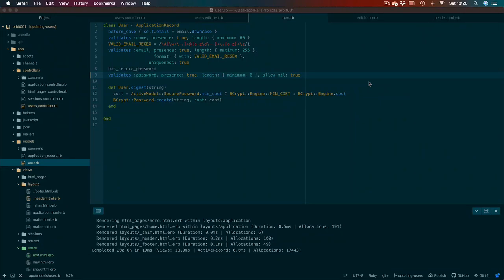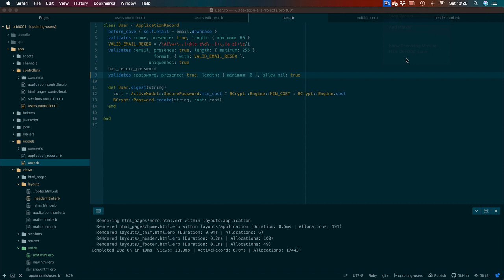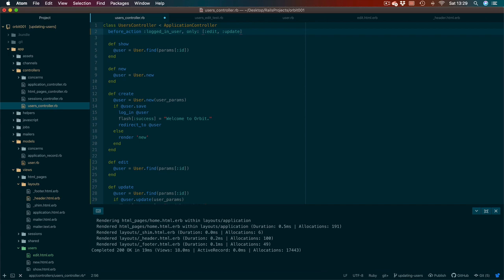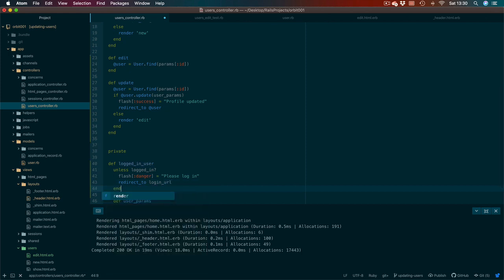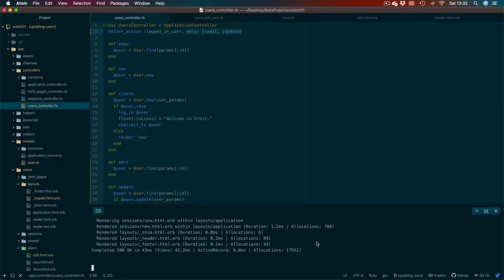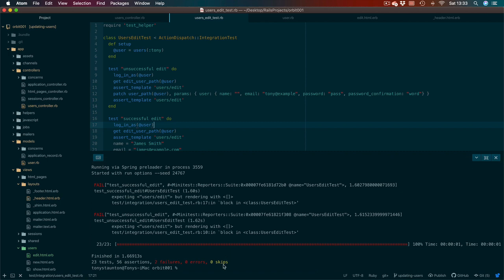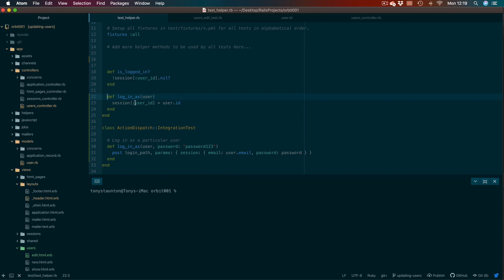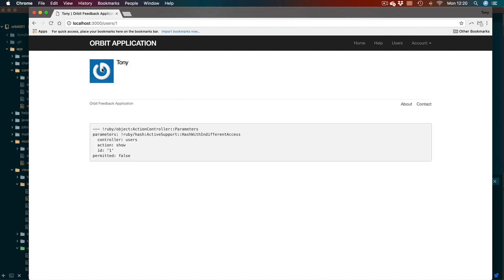86 add authorization to our application